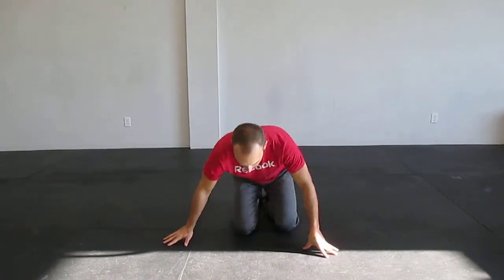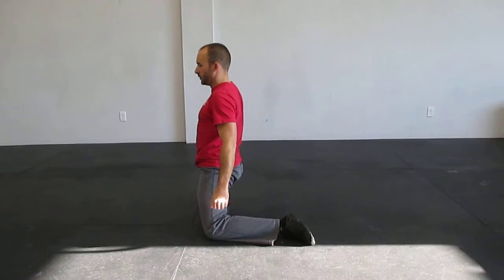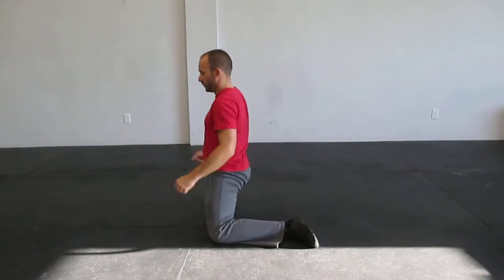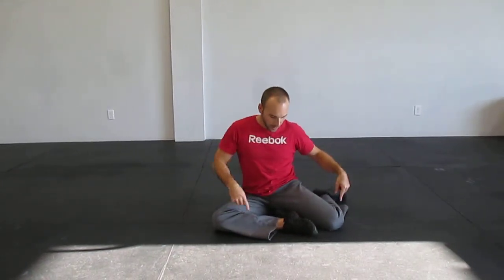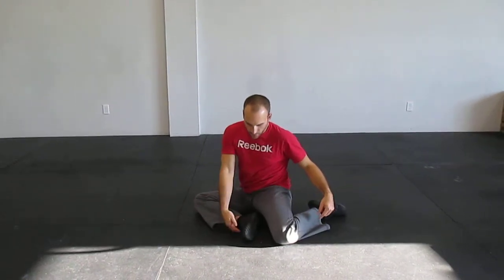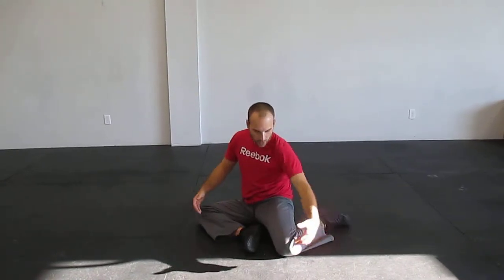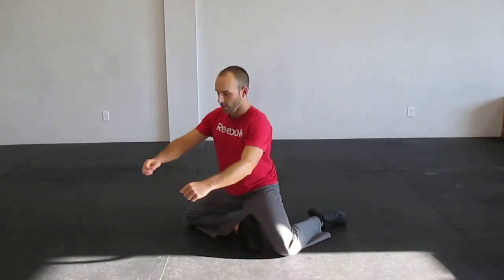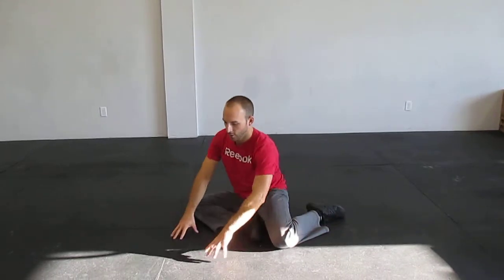Sudbury Chiropractor- Shin Box Exercise for Hip Mobility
This weeks Mobility Monday exercise is great for people that have tight hips. Especially great for those of you that work at desks every day!
Try this move in your warm up routine before you hit the gym!

#‎chiropracticworks‬
‪#‎getadjusted‬
‪#‎MobilityMonday‬